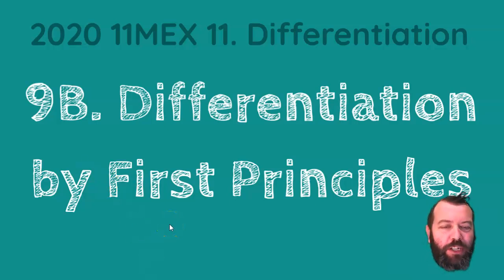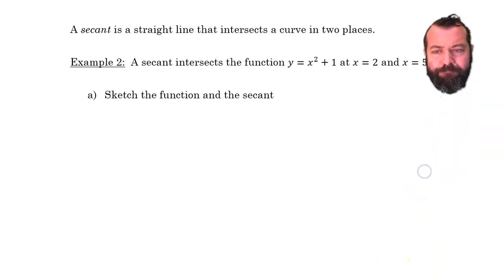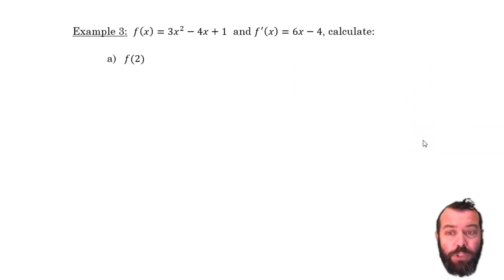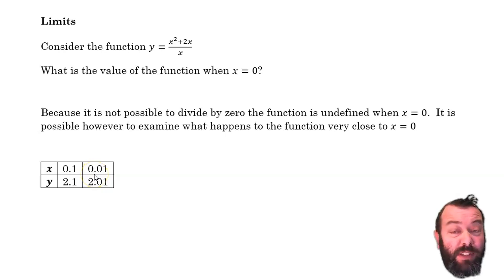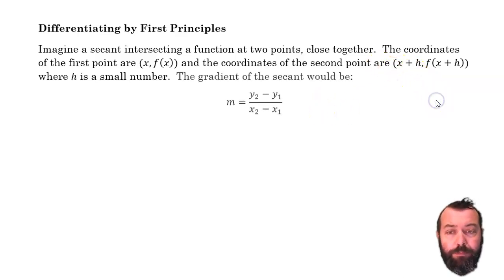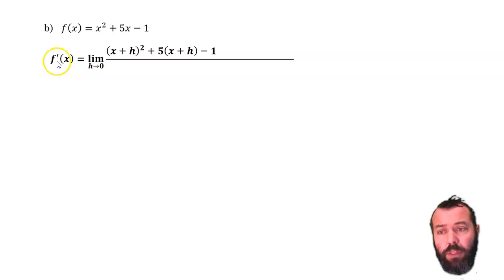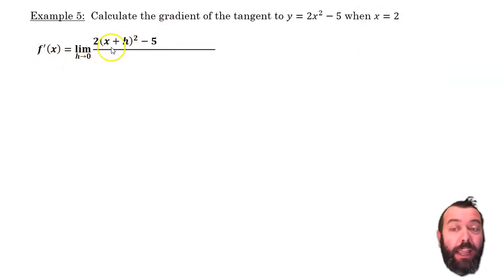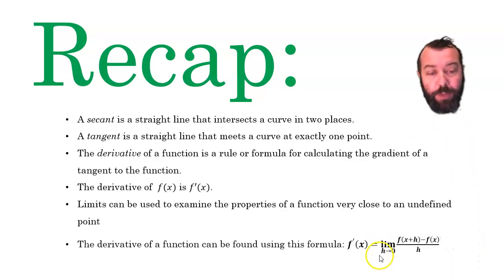2020 11MEX 11 9B: Differentiating by FIrst Principles